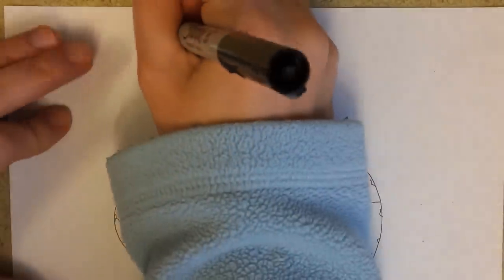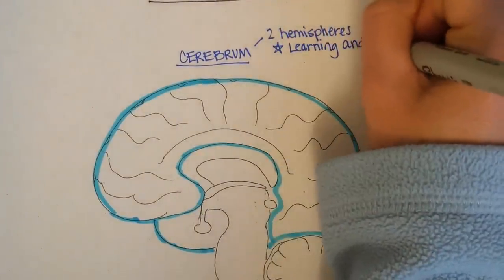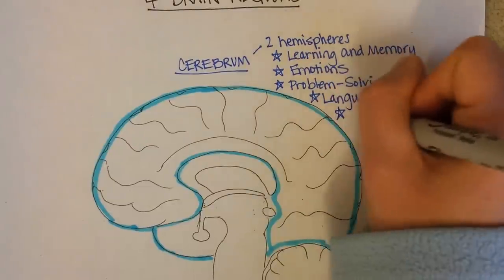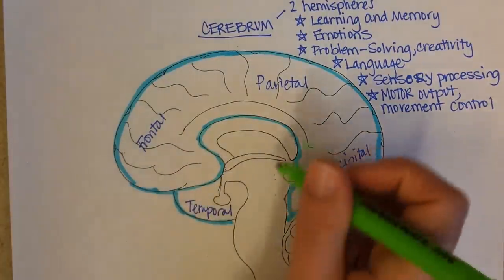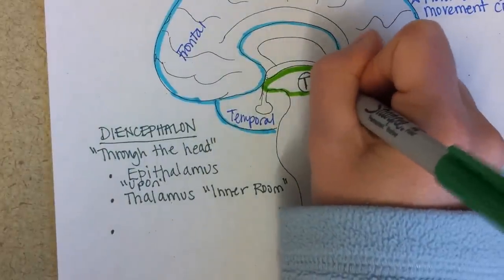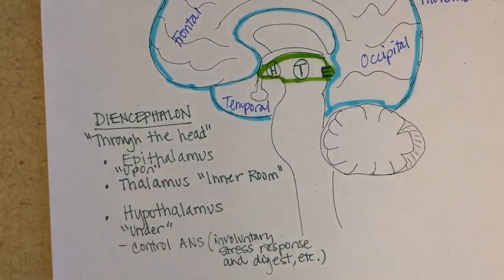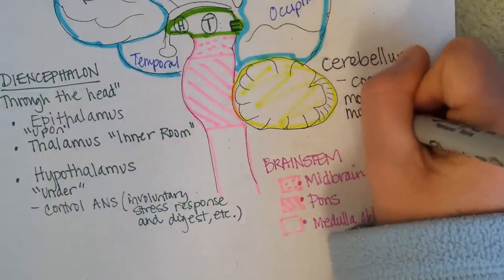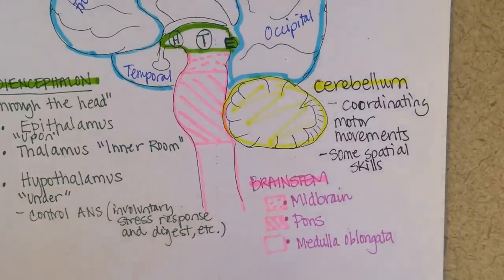Brain Regions Overview